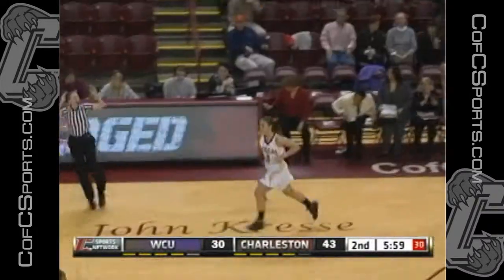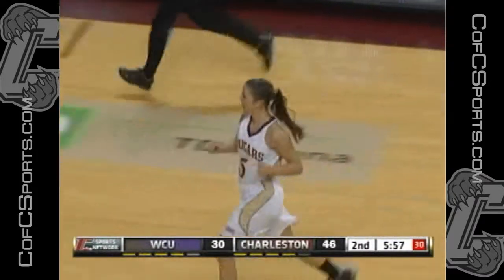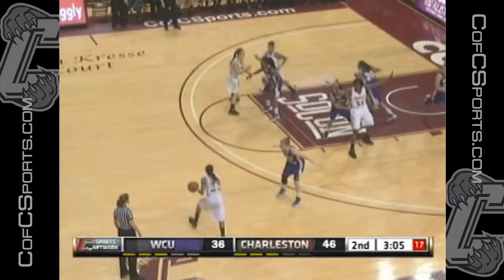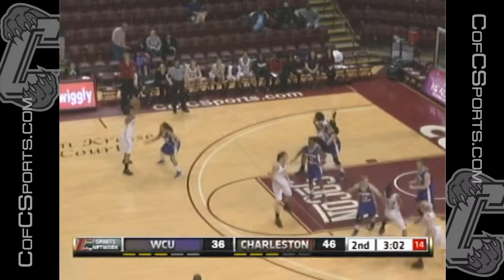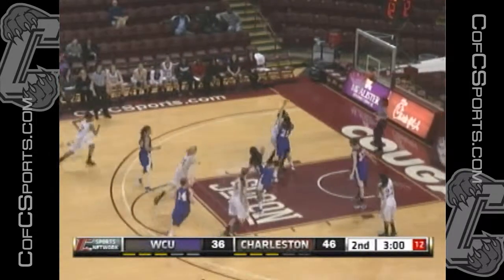1.23.12 Women's Basketball vs. Western Carolina Highlights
Highlights of the Cougars win over WCU on 1.23.12 at TD Arena.